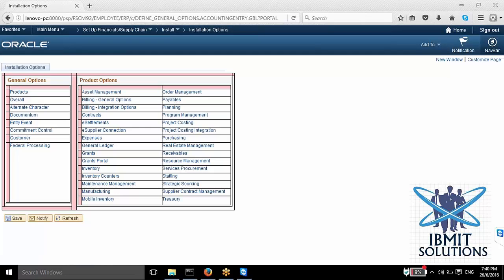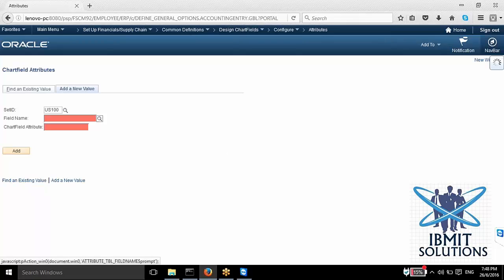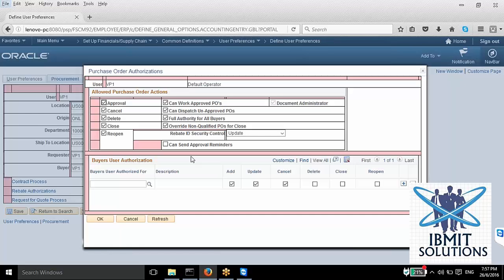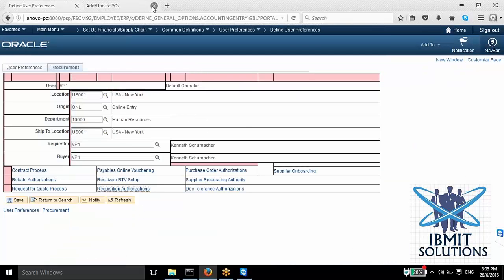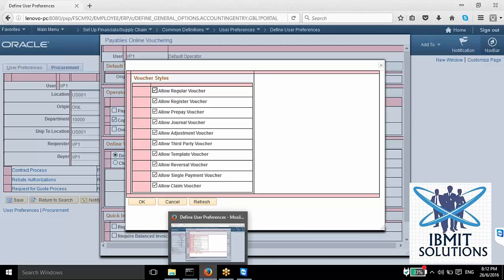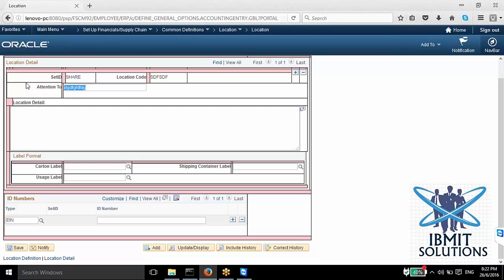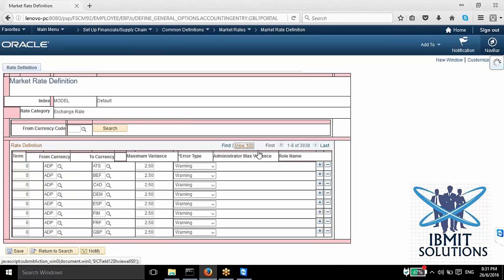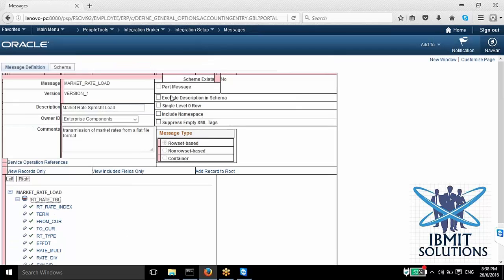Peoplesoft 9.2 fscm Training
Peoplesoft 9.2 fscm online training classes